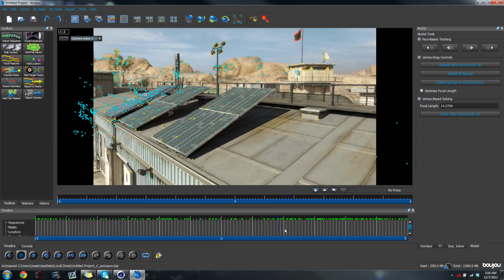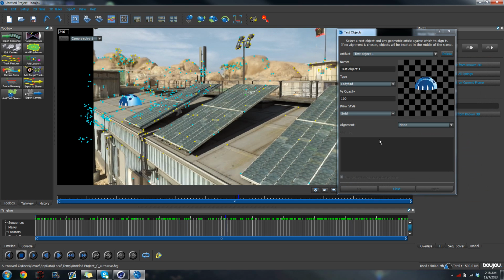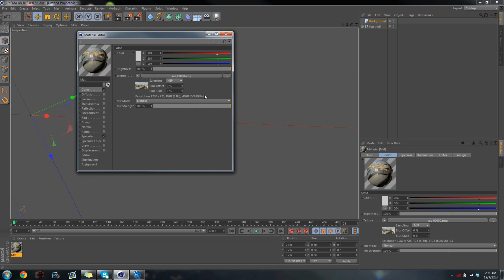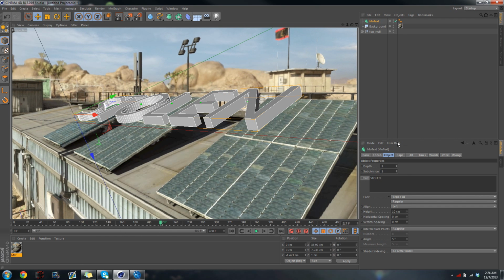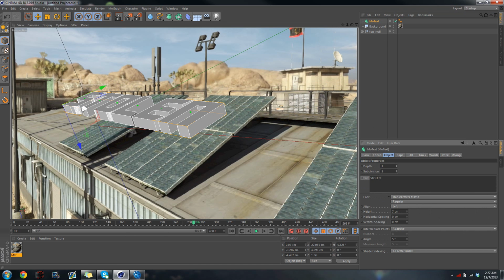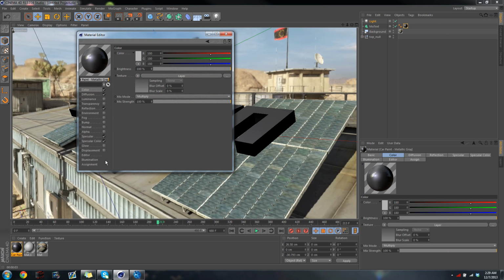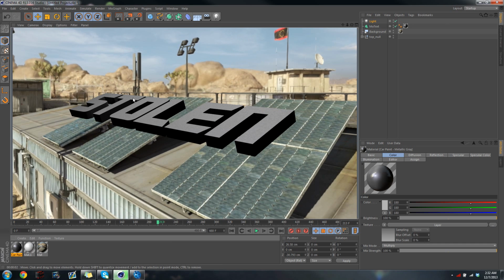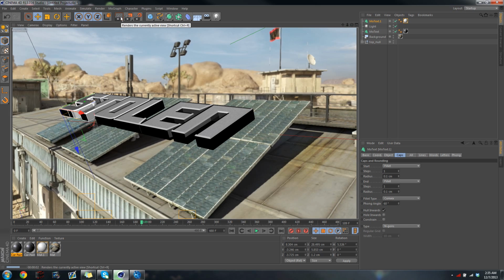How To Make 3d Intro's part 3/4